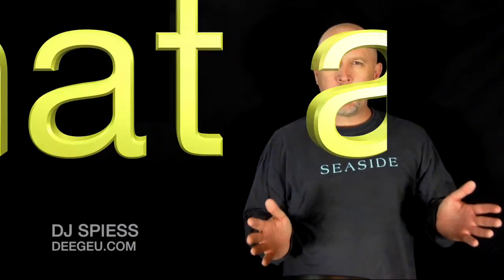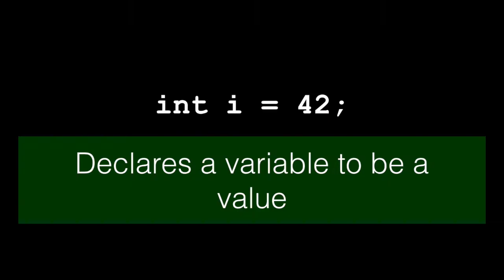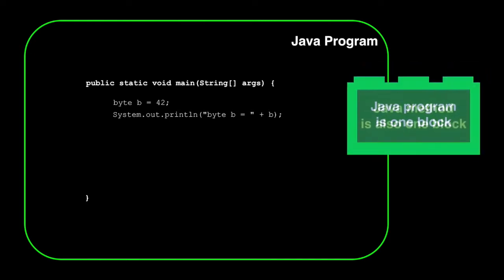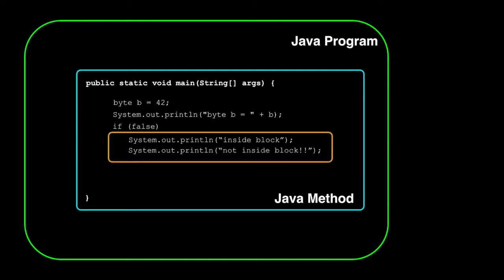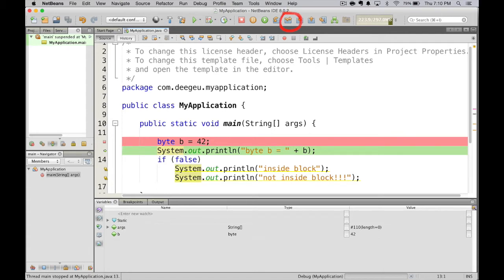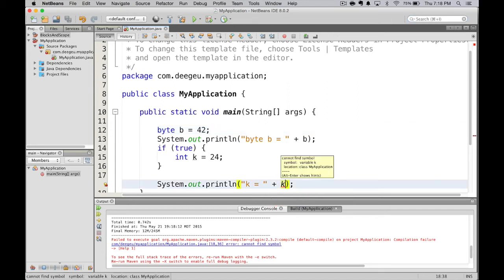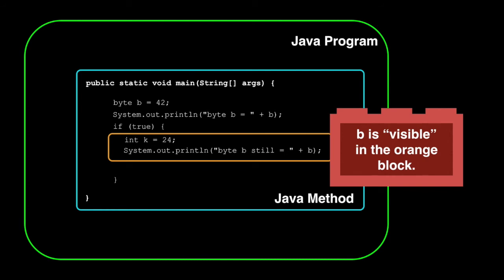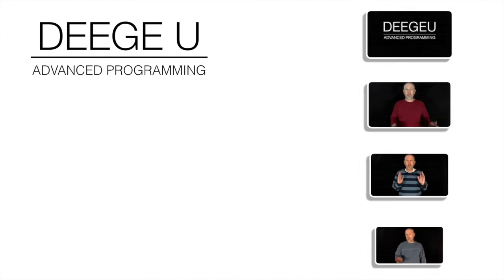How to use Java blocks! - 016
In this lesson we're going to answer what is a Java statement.  We will look at how to group these statements into a Java block.

With Java blocks we will need to understand variable scope as we nest Java blocks.  We'll also see firsthand why we need to use braces to define blocks, even when it's not 100% necessary.

Concepts: Java, Programming, scope, java blocks

Next Video: "If then statements" on DeegeU.com